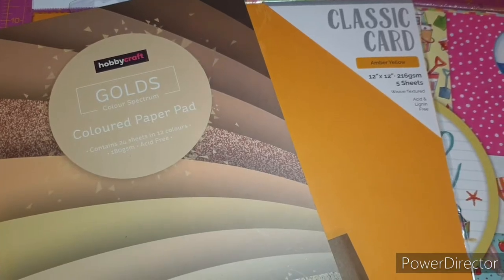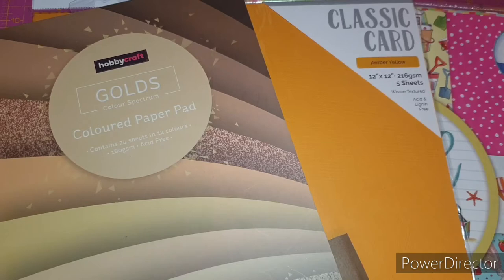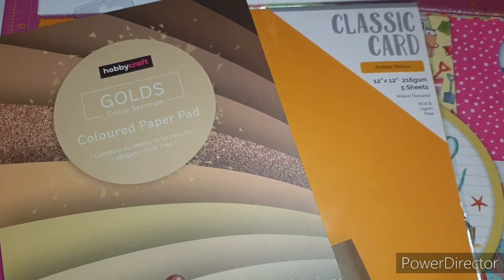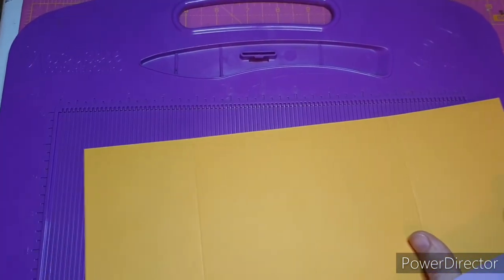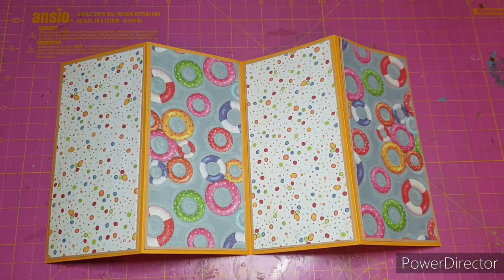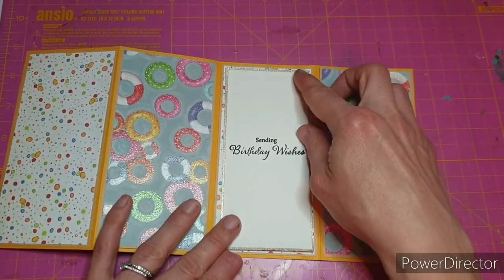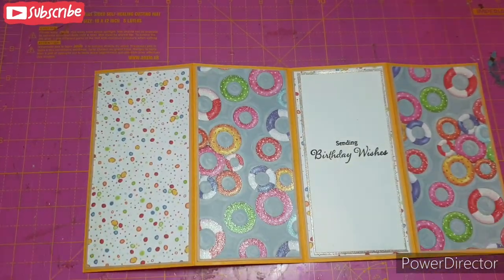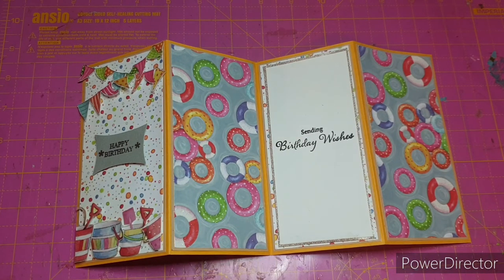A - Z Card fold series | Accordion fold | A-ZCardfolds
Hello everyone,

Today I am excited to share my brand new series with you showcasing an A - Z of card folds.

Below you will find a link to Beccys blog where you can find a whole catalogue of inspiration, as well as a link to my own blog where you will find all the measurements for today's card and my Socials so you are able to tag me should you decide to follow along.

Thank you for taking the time out to watch today 🙂

Beccy's blog

Etsy shop